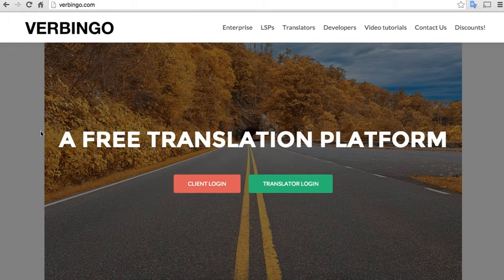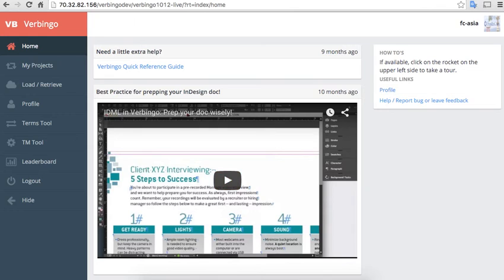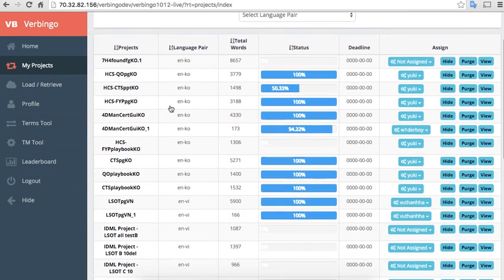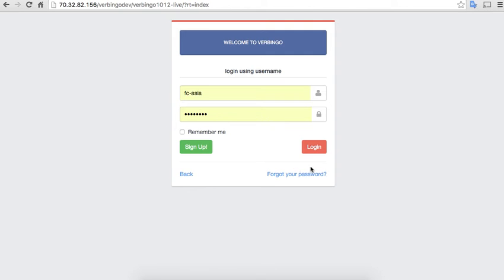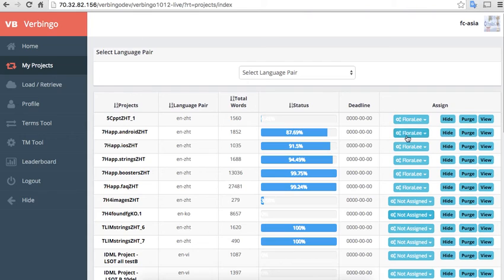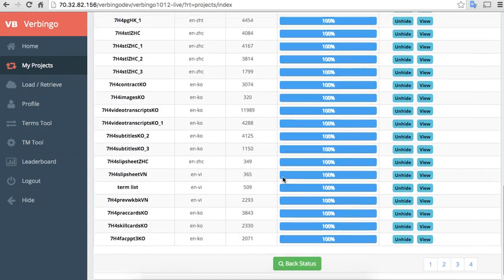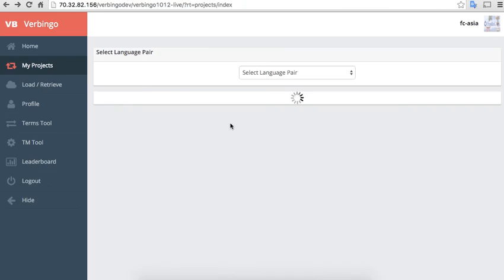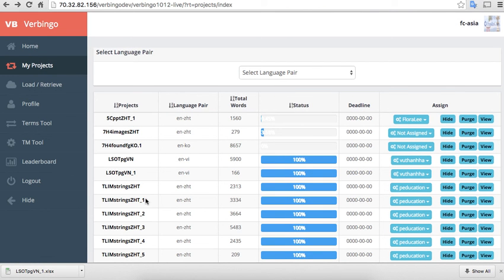Verbingo Dashboard and My Projects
Learn how to set up a dashboard, as well as tips and best practices for using the My Projects tool.